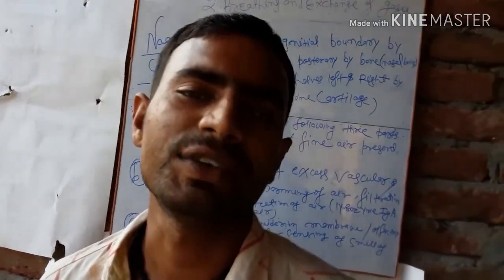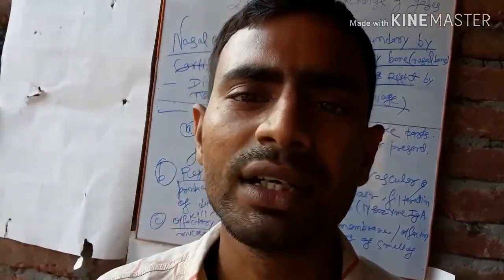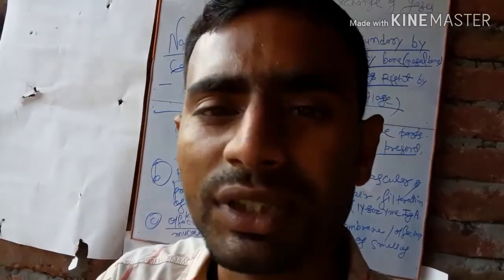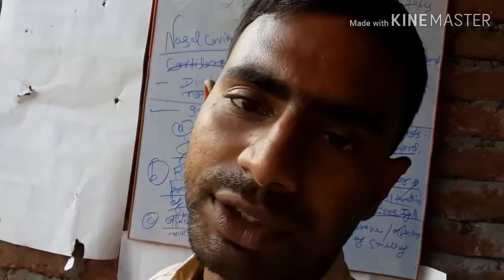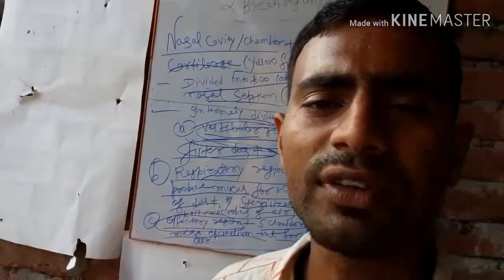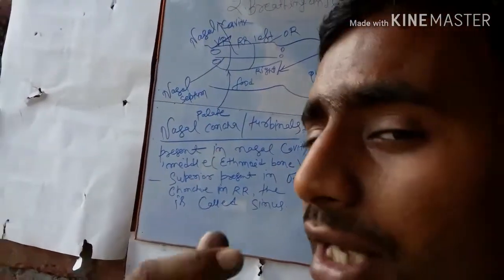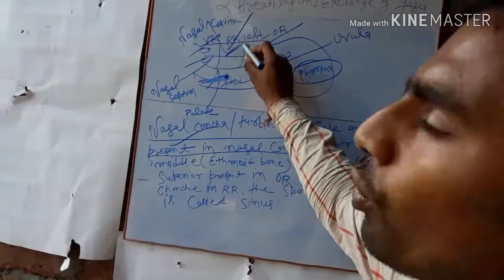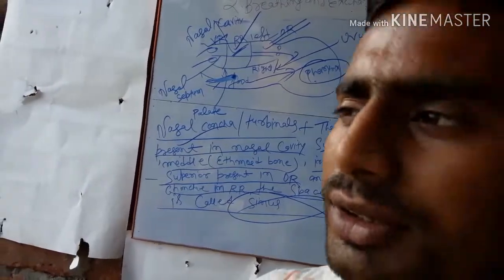Breathing and Exchange of Gases lecture 2 by_sujit kumar dubey jee